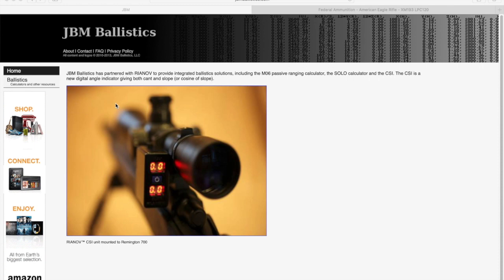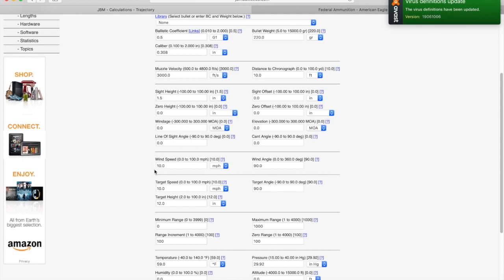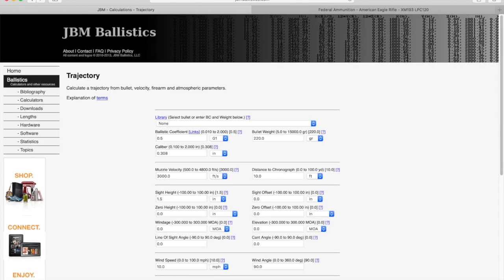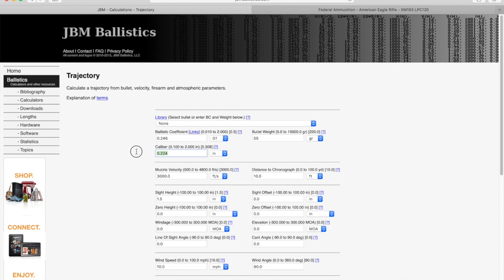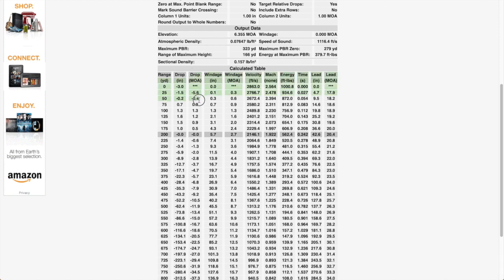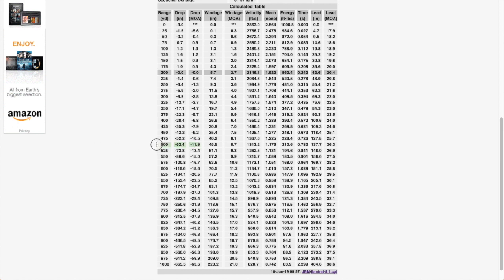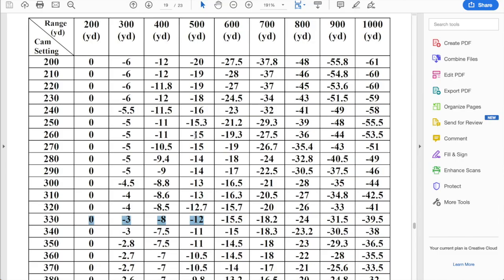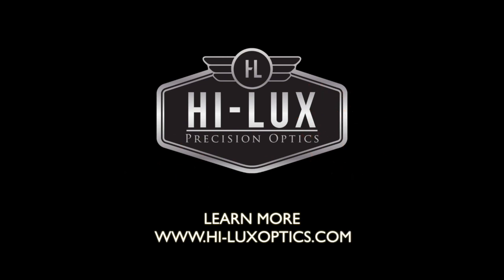Using a Ballistic Calculator to Determine the initial ART Scope Cam Setting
The Leatherwood ART Scope Trajectory Cam needs to be set to the correct cam setting for your caliber and rifle. This video goes over how to use JBM Ballistics, a free online ballistics tool, to determine your initial cam setting.

Setting the Trajectory cam "programs" the ART scope to add the appropriate amount of external elevation based on your DOPE or ballistic data.

After setting the cam, you will need to zero the scope at the proper zeroing distance using internal adjustments. The M1000-PRO requires a 200 yard zero and the M1200-XLR requires a 300 yard/meter zero. Once the ART scope has been zeroed at the appropriate zeroing distance point of aim - point of impact, you can put the scope turret caps back on and use the Trajectory cam for bullet drop compensation.

After zeroing, you may fine tune the cam setting at the distances you will shoot. As a rule of thumb,  if you are shooting HIGH, adjust the cam setting HIGHER. If you are shooting LOW, adjust the cam setting LOWER.